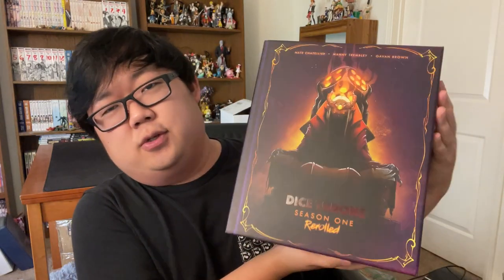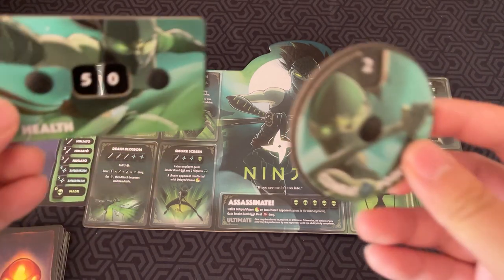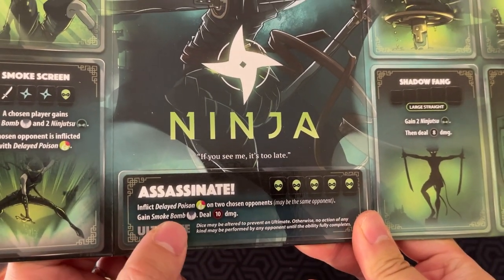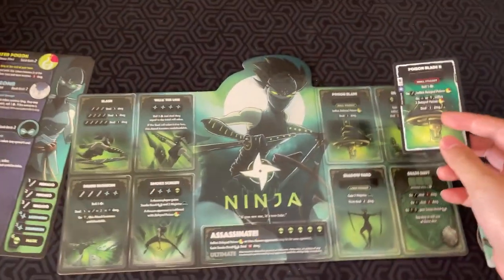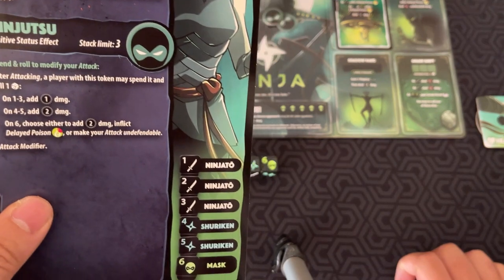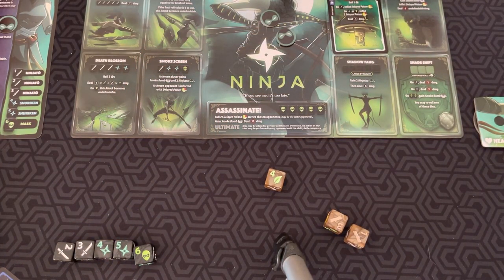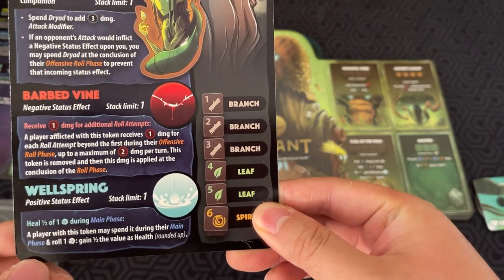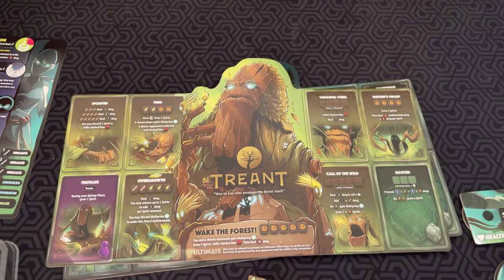Board Game Reviews Ep #210: DICE THRONE: SEASON ONE REROLLED